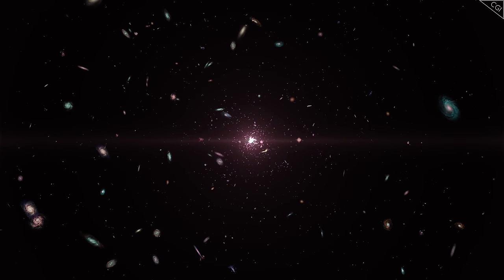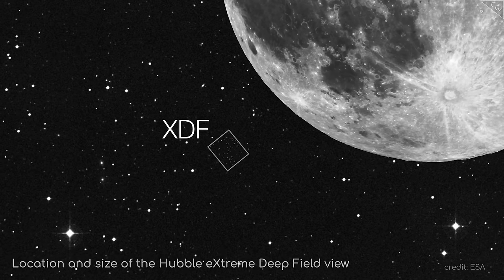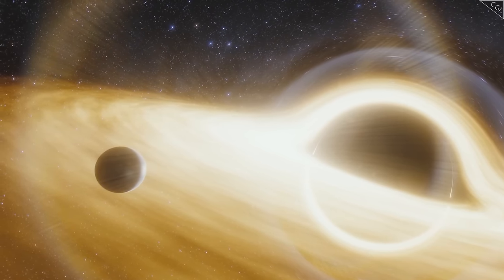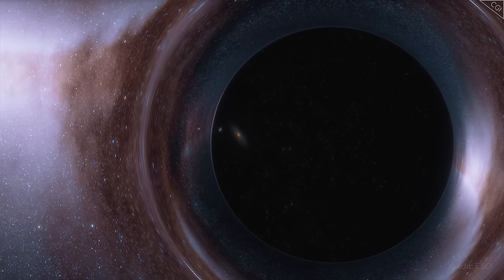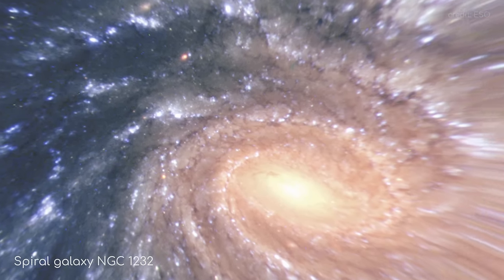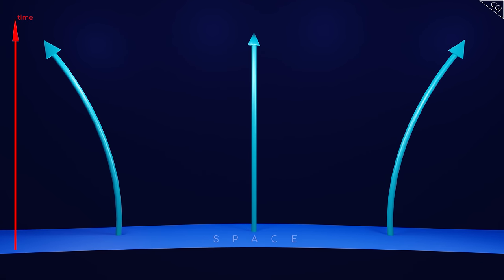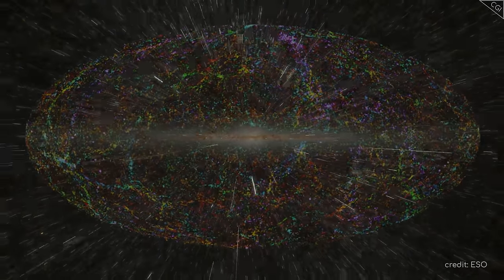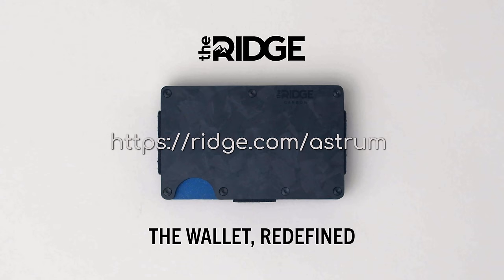This Model Reveals the Universe Is Larger than Infinity. How Does that Work?